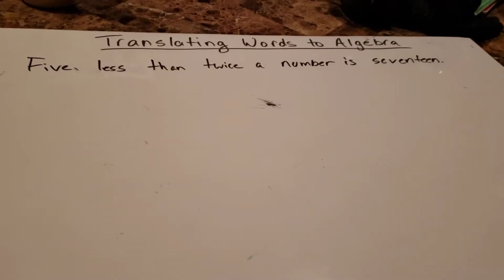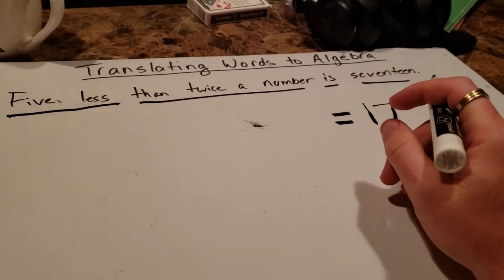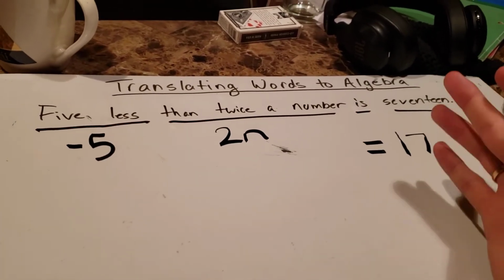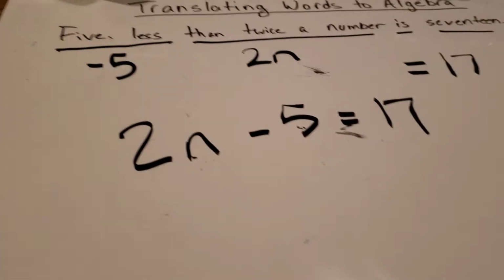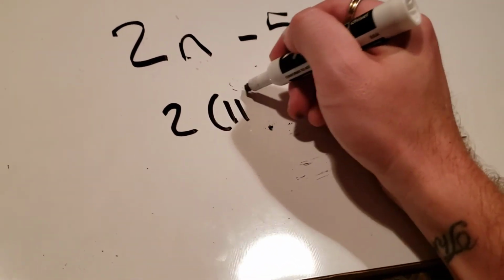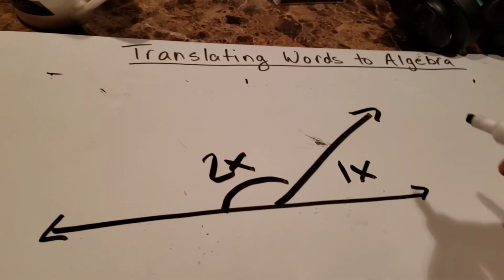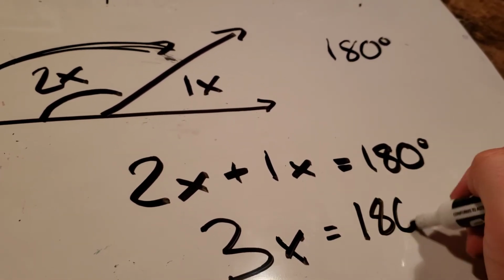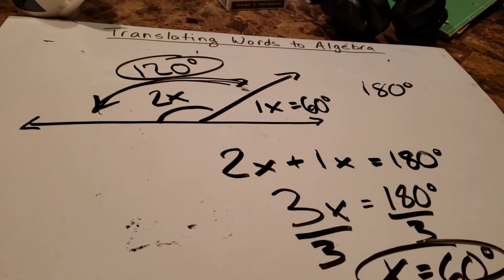C2 L101 - Translating Algebraic Expressions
Here is a video that can help turn words into equations so that we can solve them! Careful of the order of things!